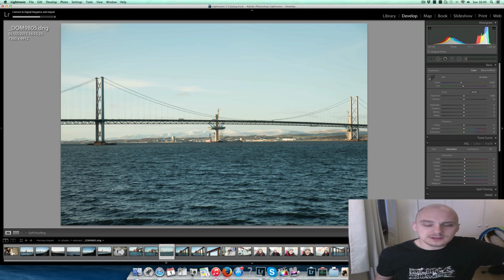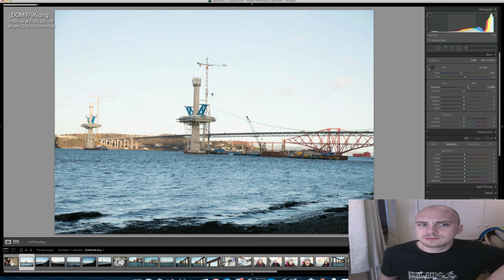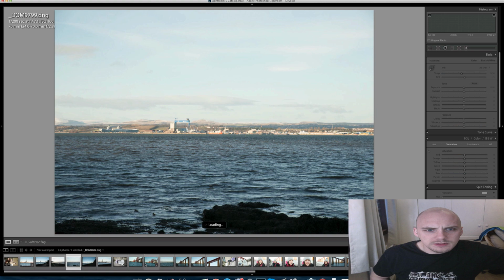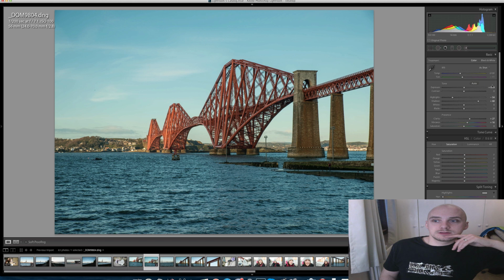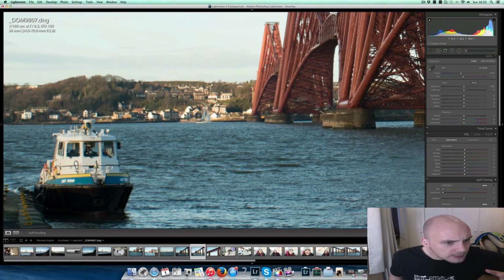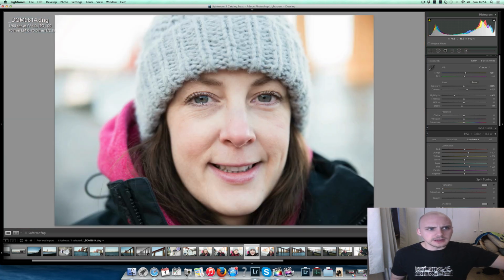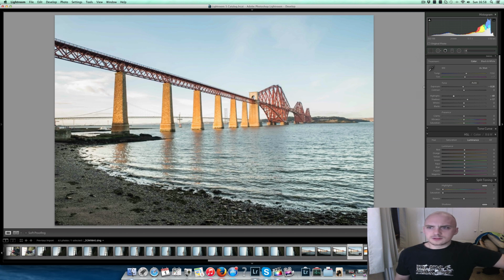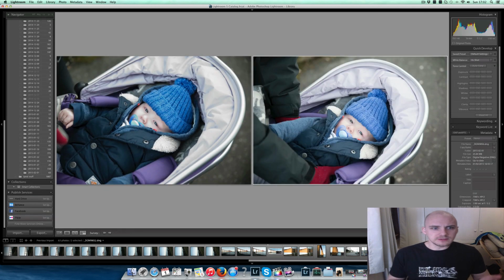nikon d800 image review - low iso